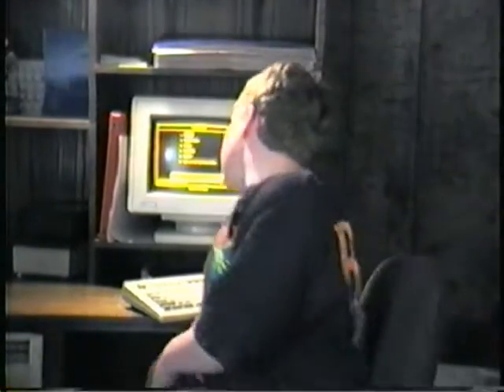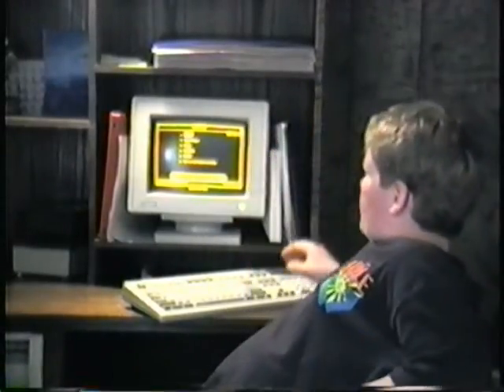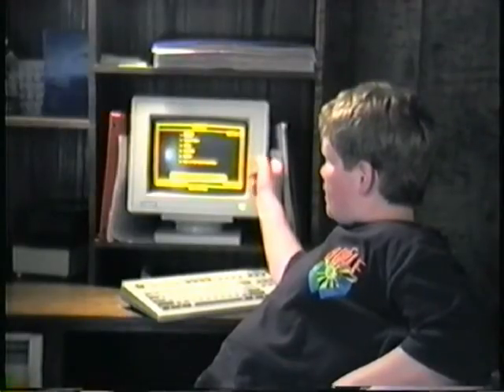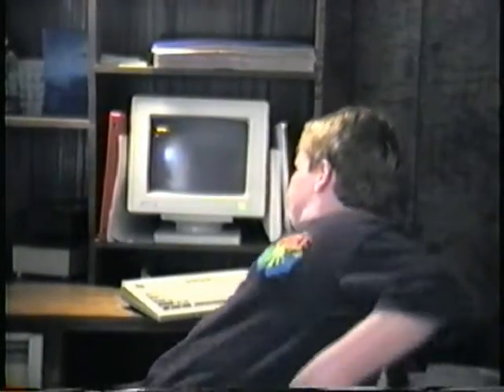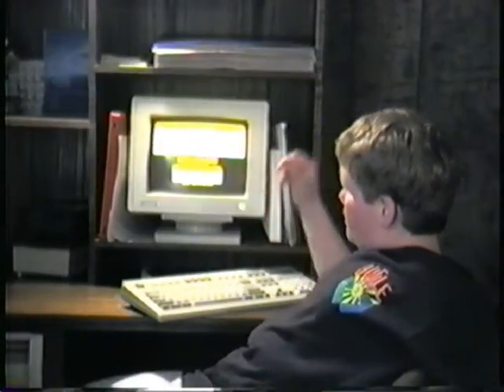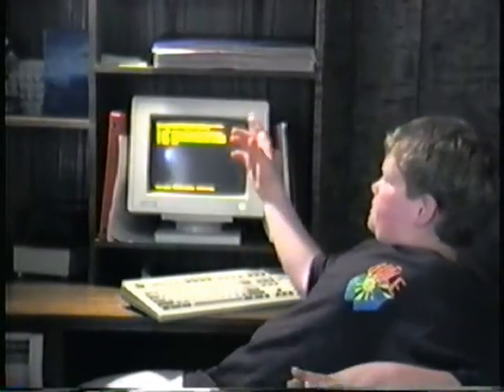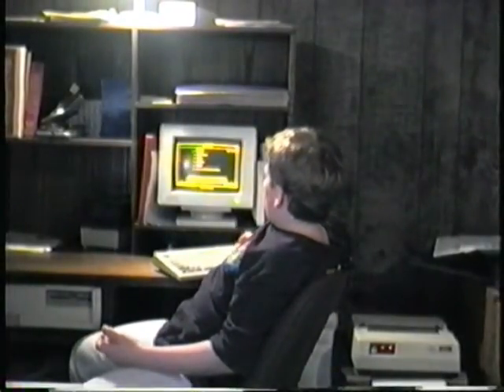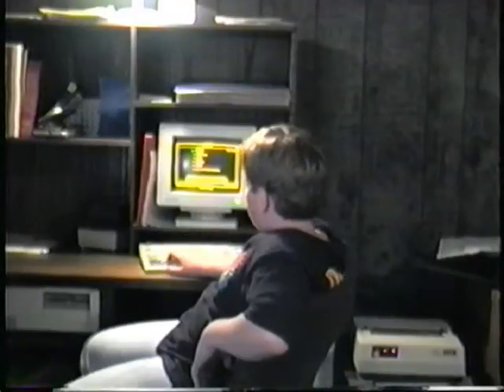"For Computer Geniuses, I'm Clint Pollock" (Episode 1 of 1)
This is the beginning...where I found my direction as a young kid that set me up for a path in life and in technology. There are more jobs in technology than can be filled. I want to help more young people find a path in technology and get skills for today's modern workforce. These are very good high paying jobs that are available in all locations around the country. More to come. and go ahead, make fun of me :) the fact that I was a little dorky just gave me more time to work on my technical skills!